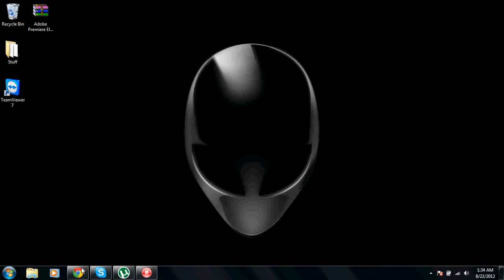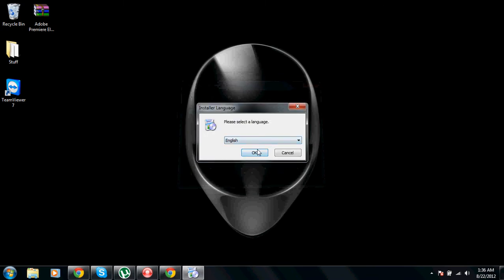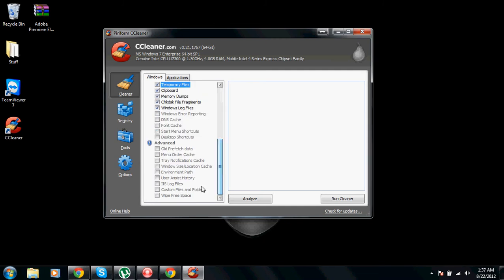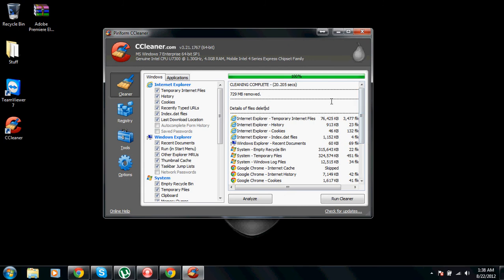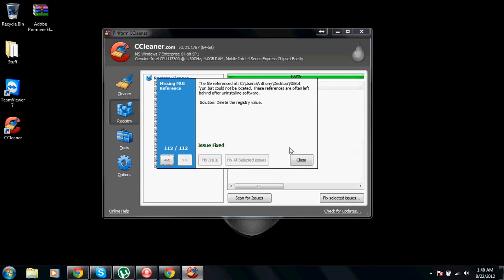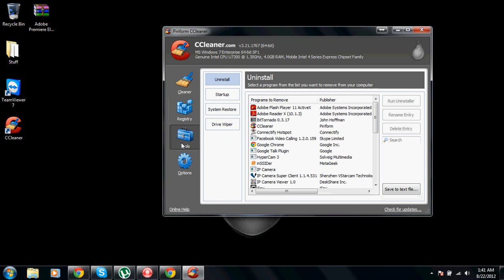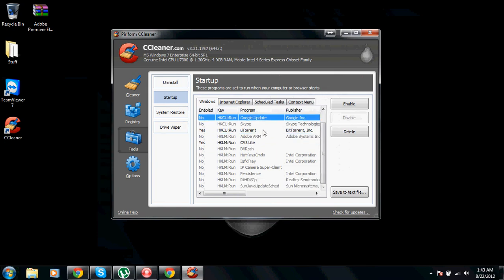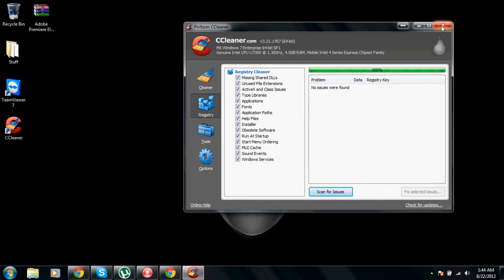How to PROFESSIONALLY speed up your computer DETAILED, FREE, FAST, and EASY #2- CCleaner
This is a quick tutorial on how to speed up your computer.
This program will help clear and eliminate junk from your computer as well as clean out your registry!